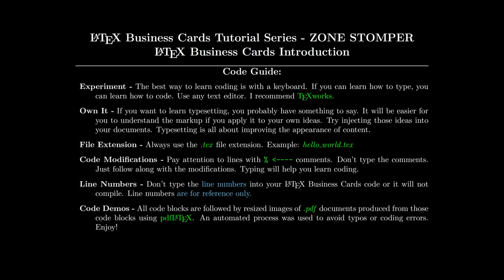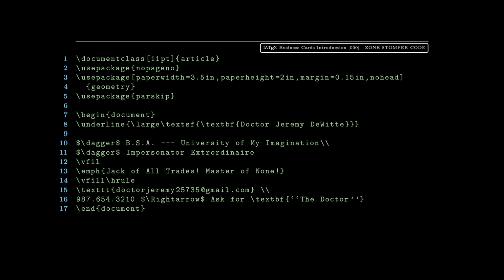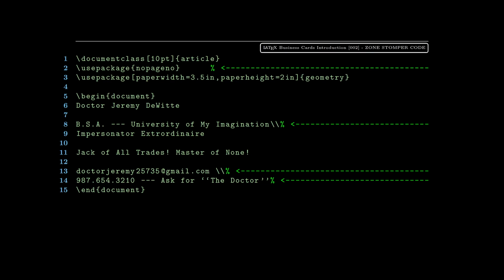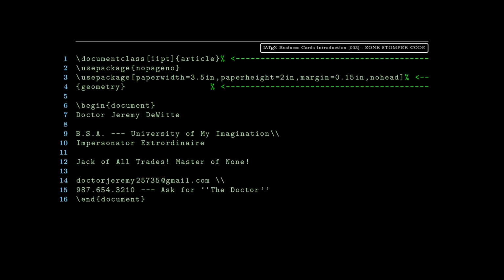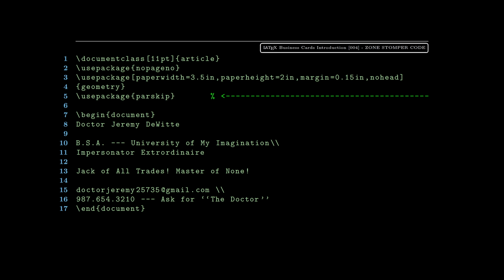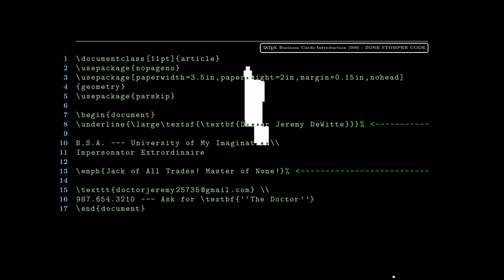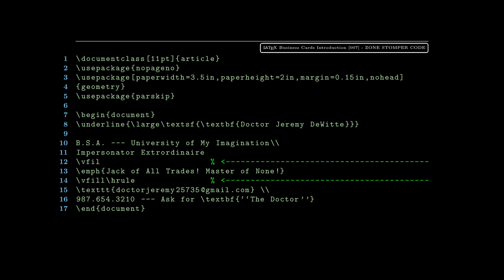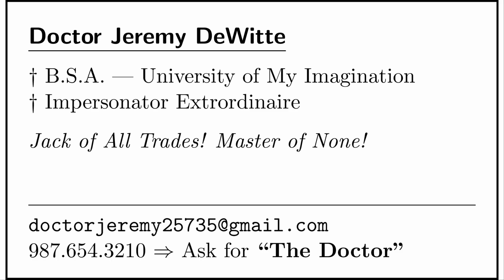Meet Doctor Jeremy DeWitte - A Tutorial Introduction to Business Card Design with LaTeX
This is a brief introduction to business card design using the LaTeX typesetting system. After watching this video, you will know how to resize your documents to arbitrary sizes and reset the margins as you need them to be.

Doctor Jeremy DeWitte
B.S.A. from the University of My Imagination
Impersonator Extrordinaire
Jack of all trades! Master of none!
Phone and ask for “The Doctor”